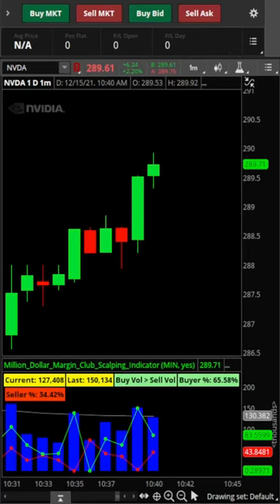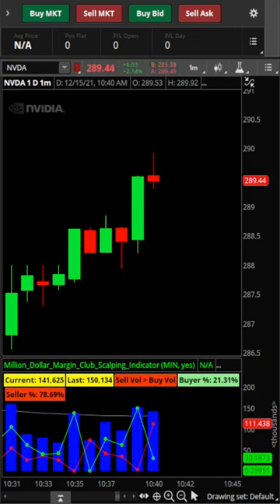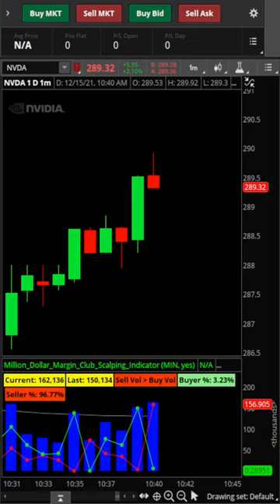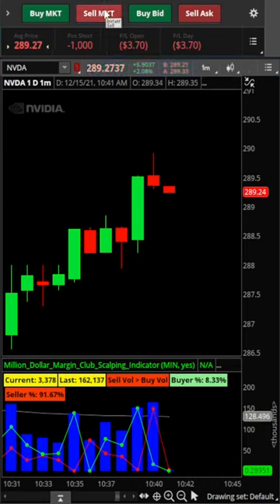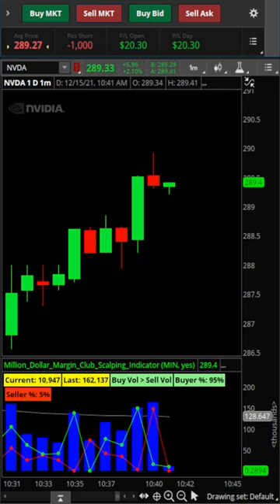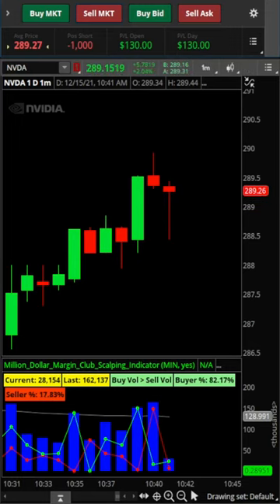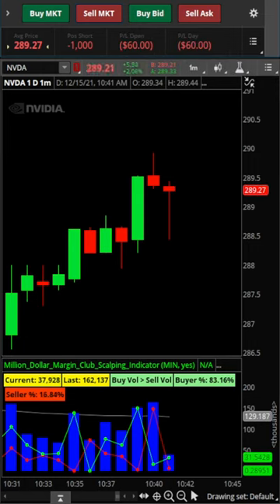John Bull Bear Challenge 1: Candlestick Pattern Playbook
Join in the Candlestick Pattern Playbook challenges: Can you guess the pattern and the direction of the next candle? This video series was developed to improve your day trading skills. Step up to the plate and see if you can beat John Bull Bear at his own game.

"Day Trading Vol 1"

"The Candlestick Pattern Playbook"

" Candlestick Mastery Beginner to Pro in 66 Patterns"

"Trading Journal Log Book " This has the Open Strategy Rating system

 Each of these logbooks includes DIFFERENT STRATEGIES used by professional traders.

"Day Trading Vol 1 E-book"

Please seek the advice of a licensed financial advisor before following any of the content in this video or any the Million-Dollar Margin Club books.